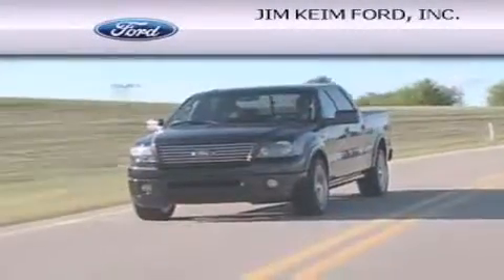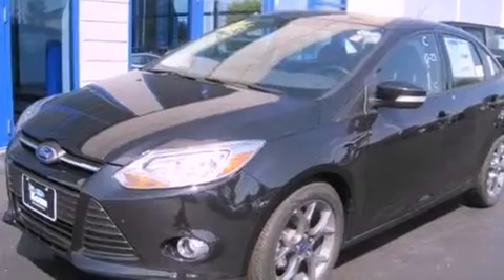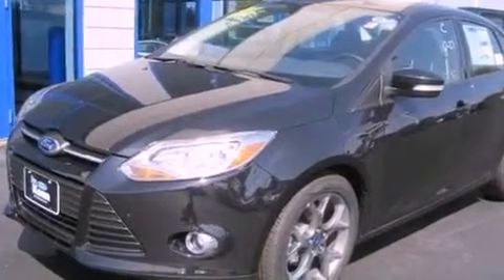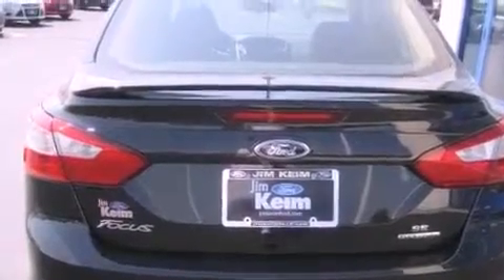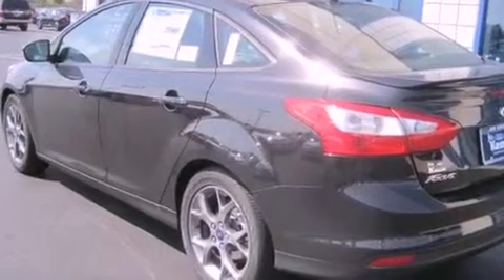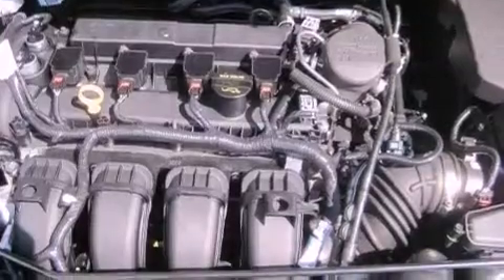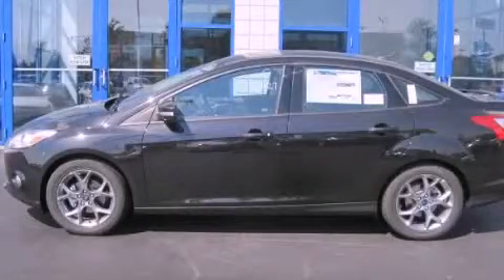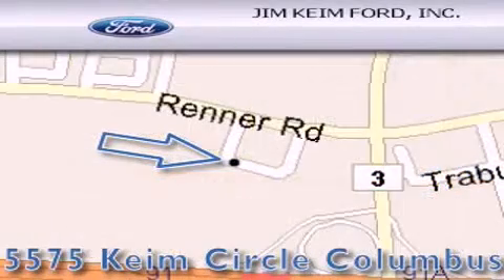2013 Ford Focus Columbus OH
Year : 2013
 Make : Ford
 Model : Focus
 Engine : 2L 4-Cylinder
 Trans . : automatic
 Exterior : Tuxedo Black Metallic
 Miles : 15
 Interior : Charcoal Black

 2013 Ford Focus Columbus OH